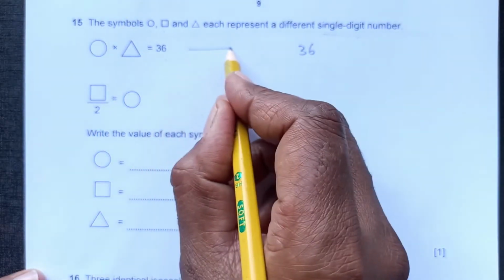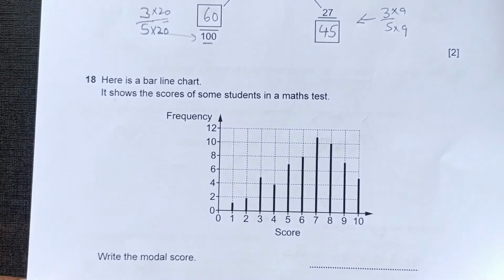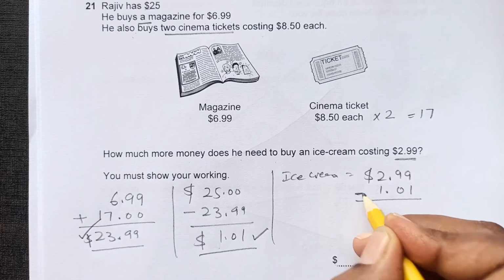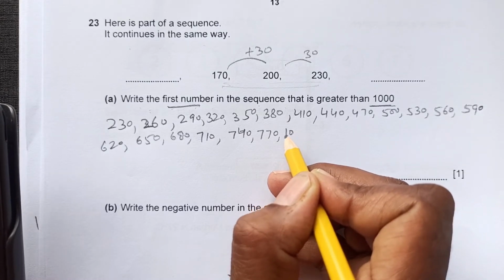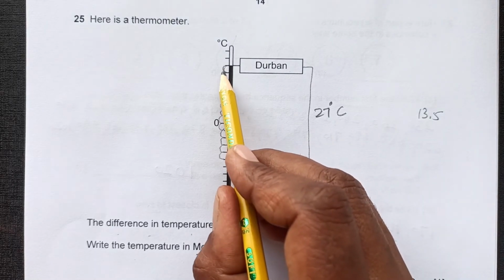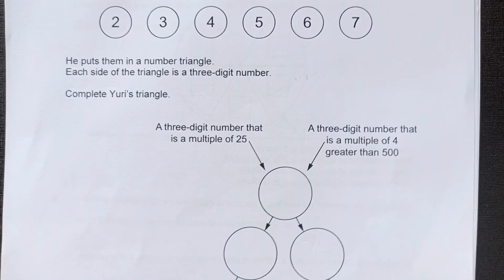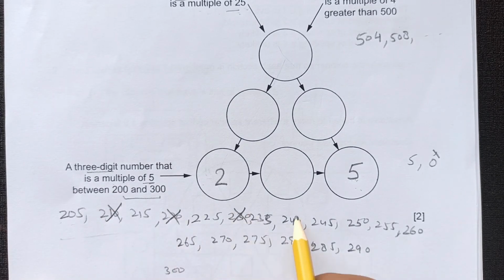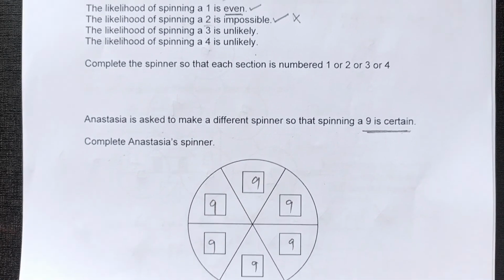Checkpoint Primary Maths/October 2021-Paper 2-Part 2 /Cambridge Primary/ 0845/01-Q15-26/Fully Solved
Checkpoint Primary Maths/October 2021-Paper 1-Part 2 /Cambridge Primary/ 0845/01-Q15-26/Fully Solved

This video explains fully the solutions of Checkpoint Primary Maths Paper 1/  April 2018/Cambridge Primary/ 0845/01